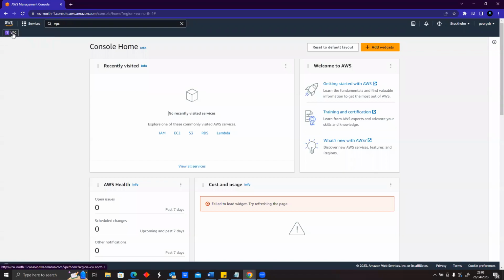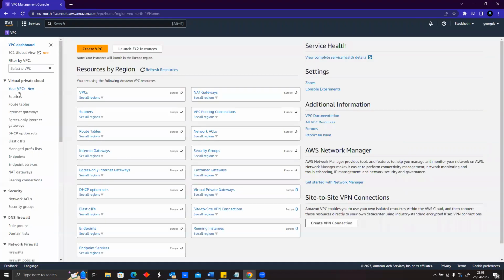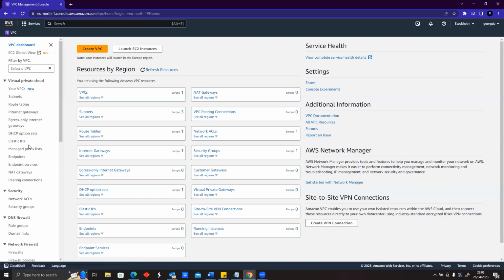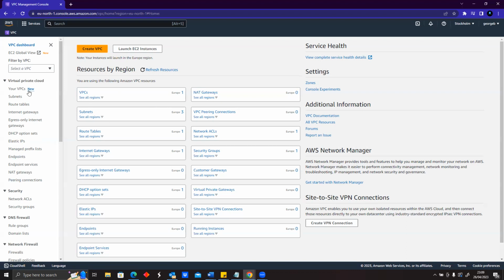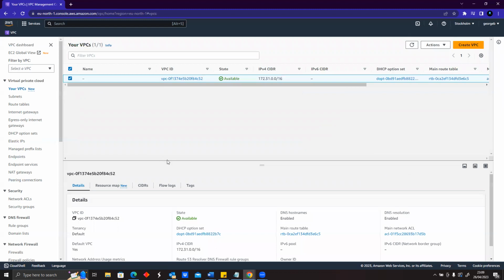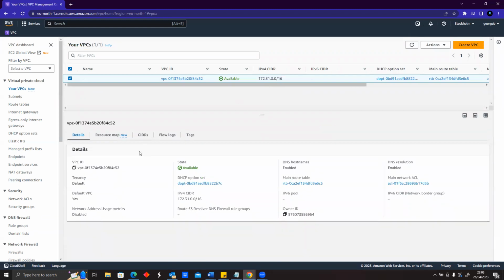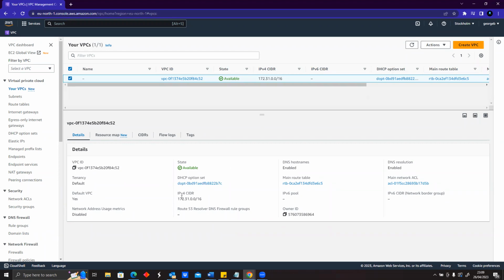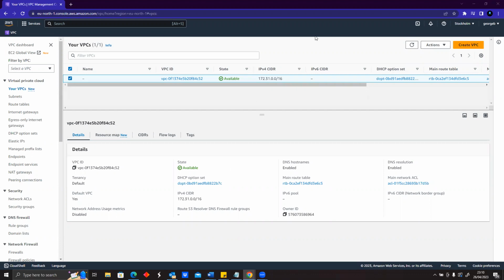Lesson 59 Default VPC Overview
In this lesson we will have a look at the Default VPC in our AWS account.